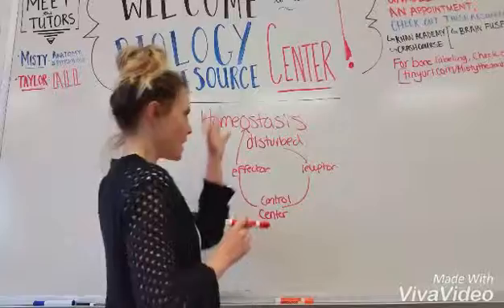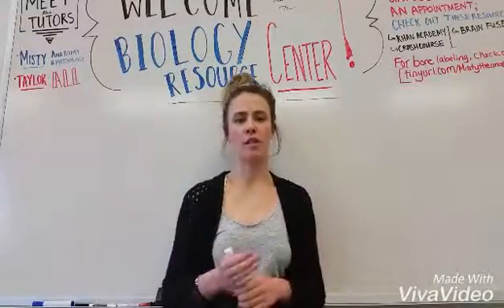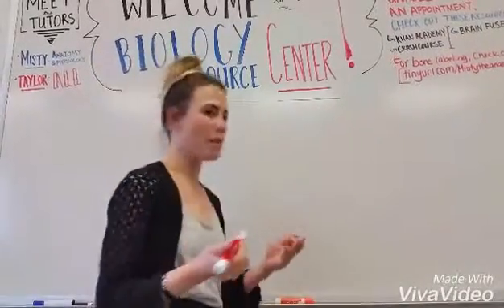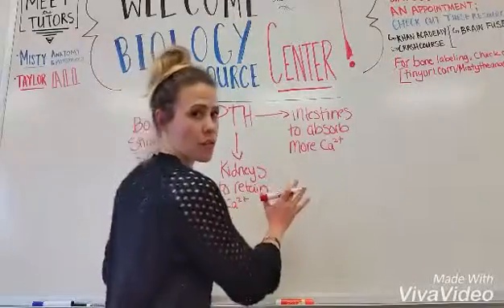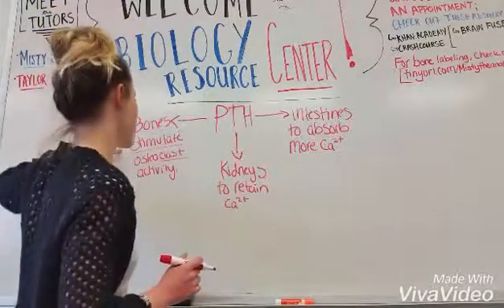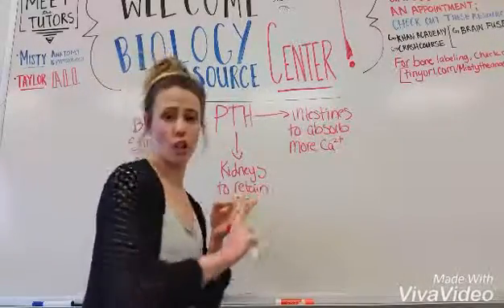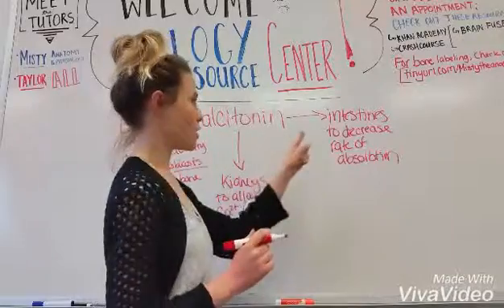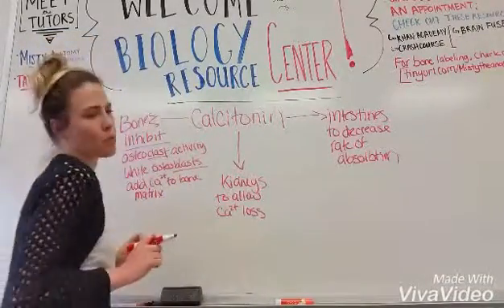Hormones and Calcium Balance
This video explains how parathyroid hormone and calcitonin work to maintain calcium homeostasis in the body.  If watching on mobile divice, pause where needed and take screenshots of information written on board.